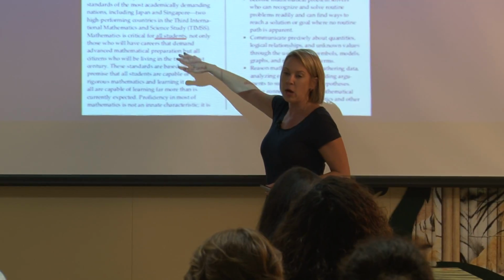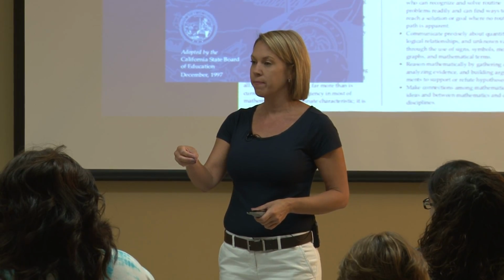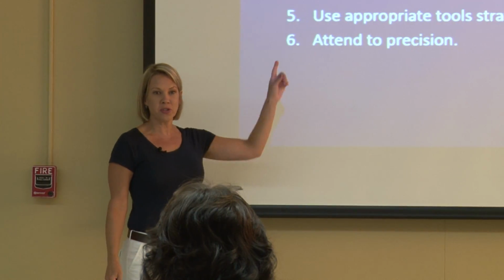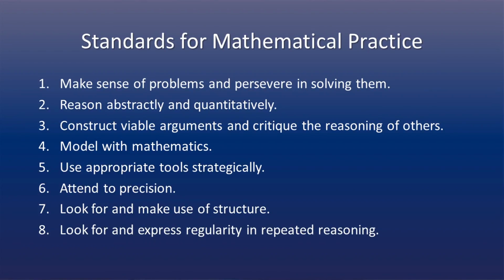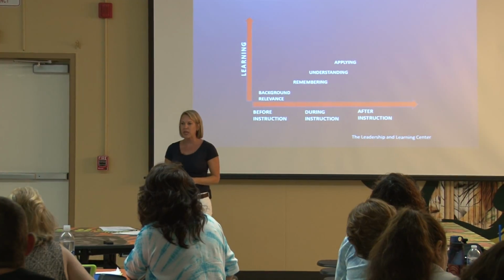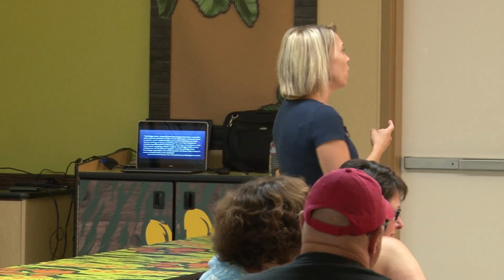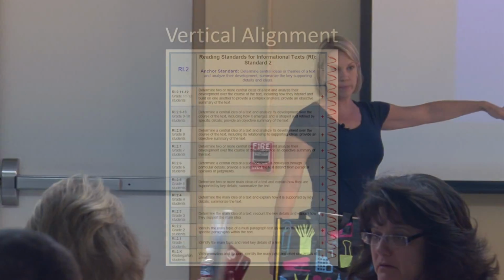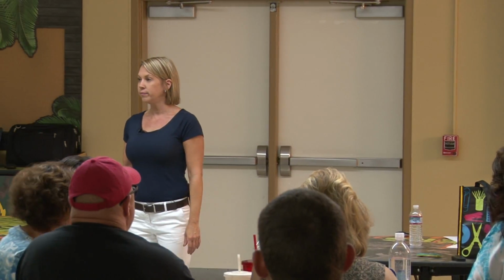Common Core and the Literacy Connection pt.1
Part 1 "Common Core" of Karen Patino's SKMP Summer 2015 workshop.